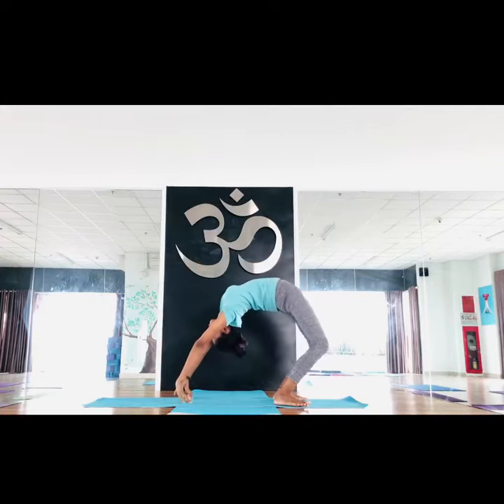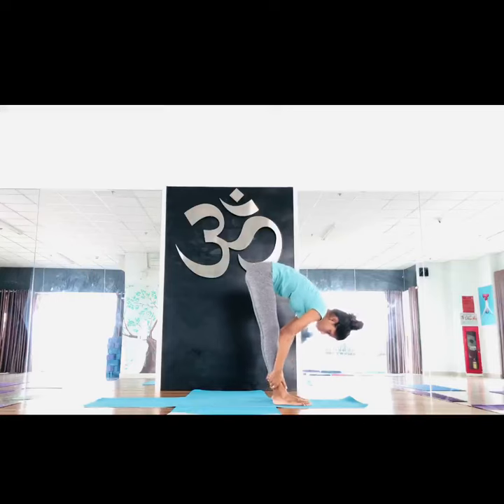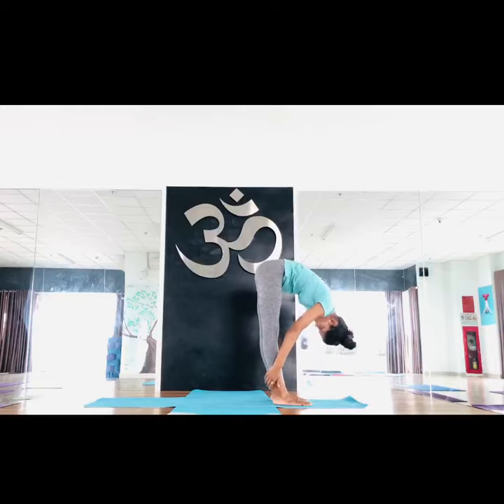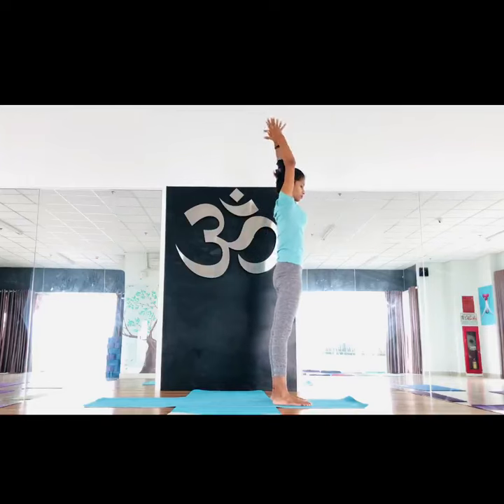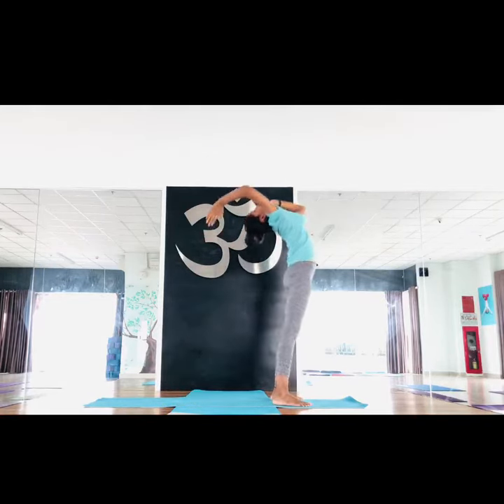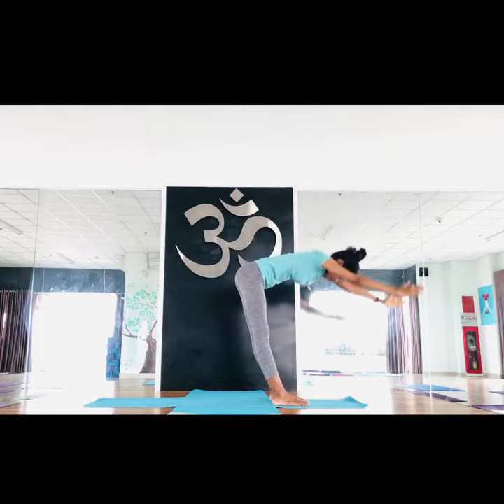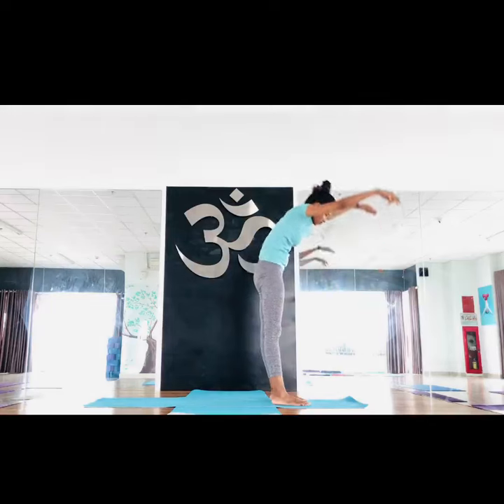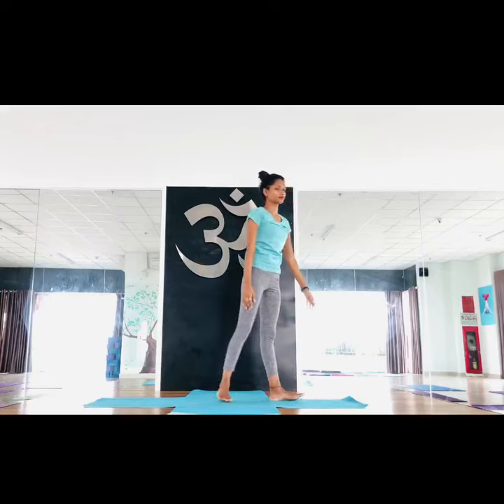How to do wheel pose or chakrasana from standing position.